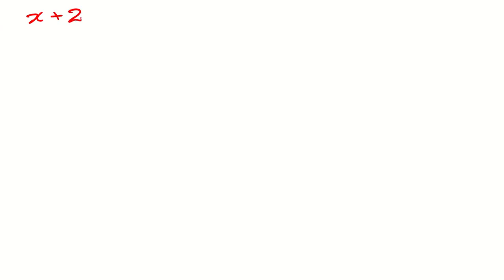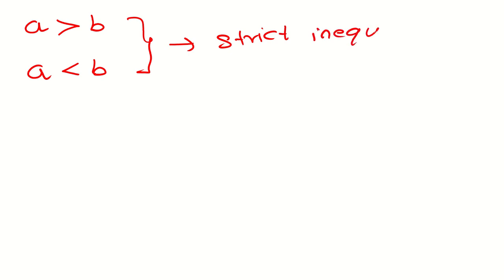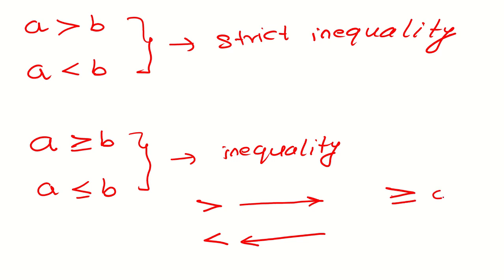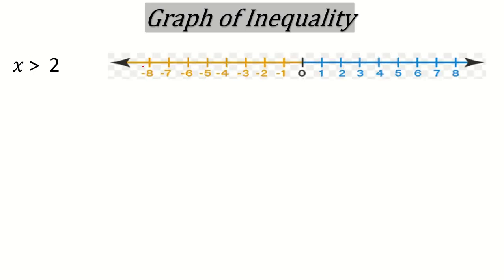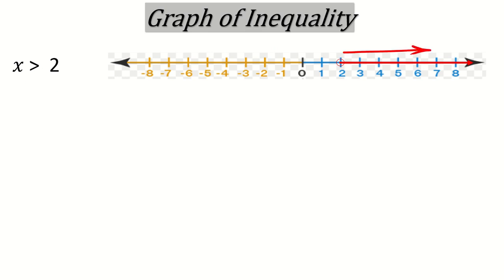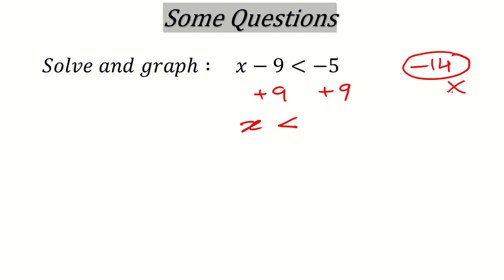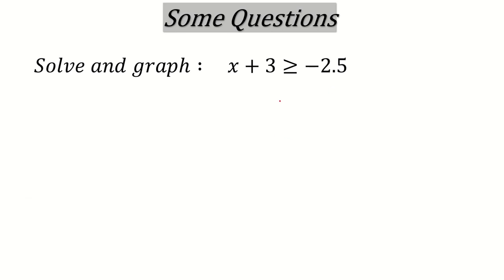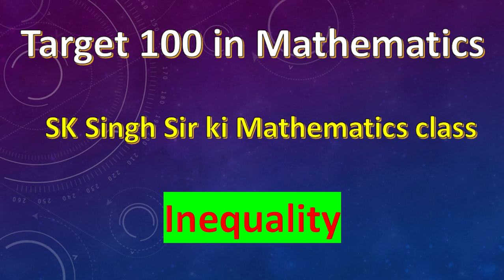Ineqaulity (Basics) - Target 100 in Mathematics by SK Singh Sir